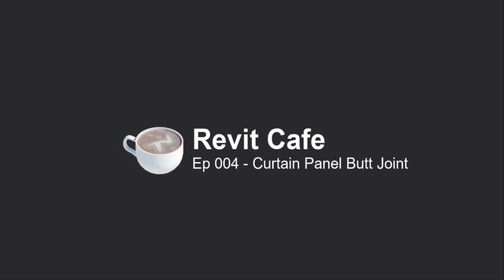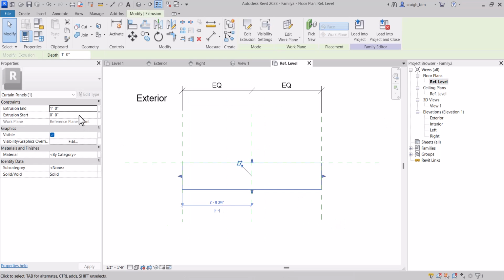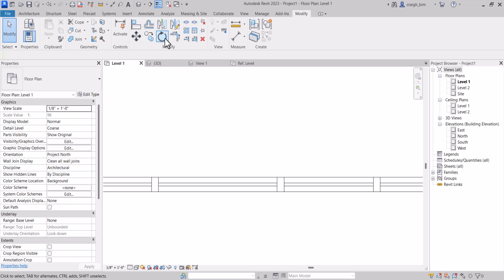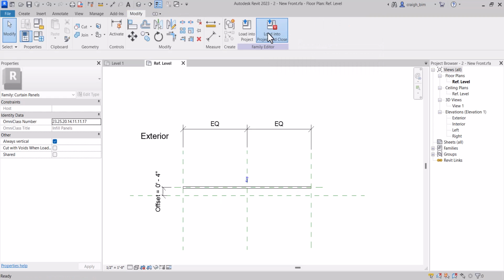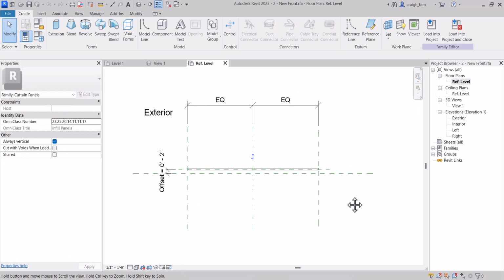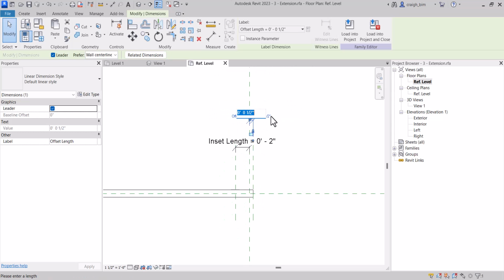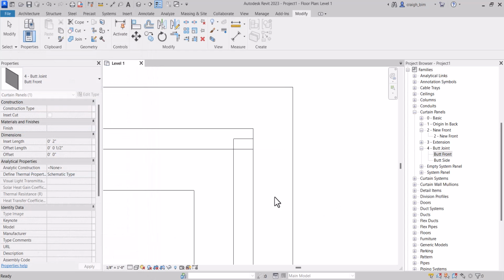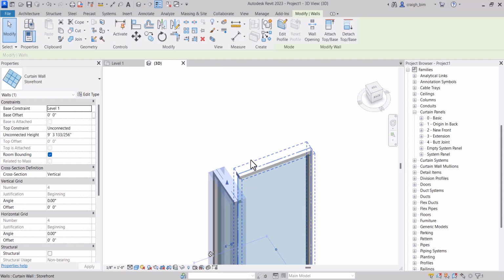Episode 004 Curtain Panels. Revit Families.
In this tutorial we'll cover the creation of 4 curtain wall panel families. The first will be a basic, non parametric family. The second will be a parametric family with an origin point. The third will be a family with a parametric extensions. The fourth will be a family with a parametric inset and offset.

0:00 - Intro Start
0:26 - Overview
1:12 - Panel 0: Basic Component
2:07 - Panel 1: Origin In Back
3:16 - Panel 2: New Front
6:26 - Panel 3: Extension
7:15 - Panel 4: Butt Joint